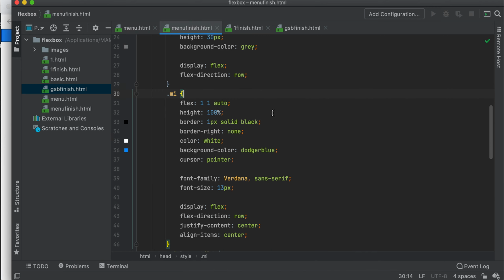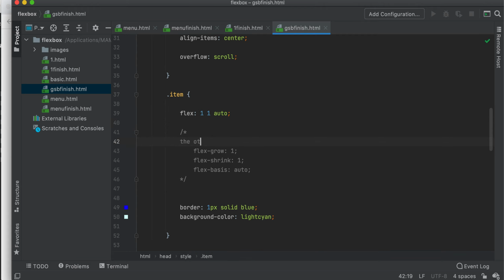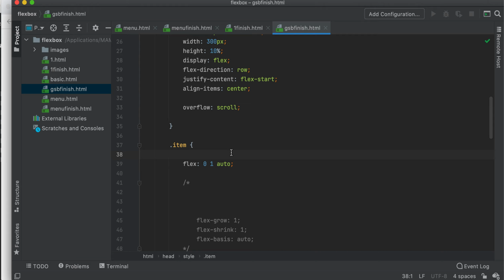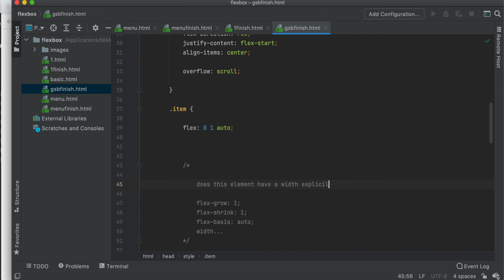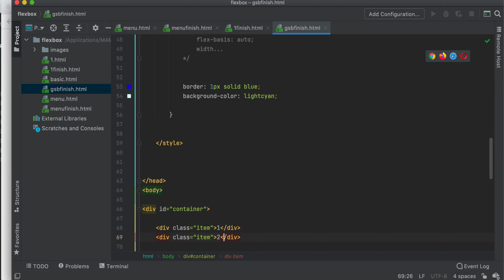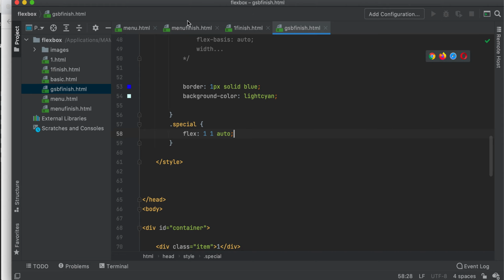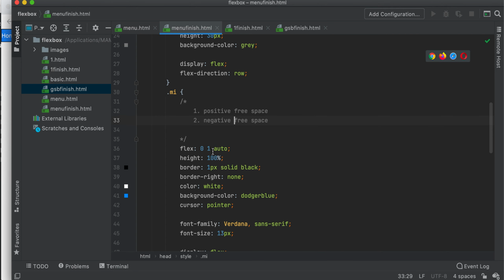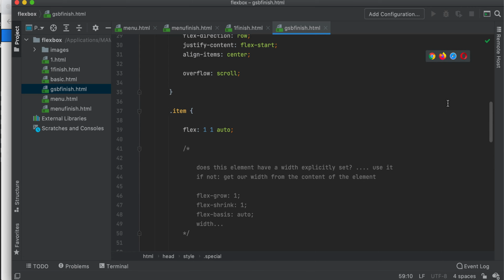3 of 6: Flexbox Menu: how to create a responsive menu with CSS flexbox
This video will teach you how to:
1. Make a CSS Menu with flexbox
2. How positive free space and negative free space work in flexbox.
3. Use the flex-grow property and flex-shrink property.
4. How flex-basis relates to element width and height in flexbox.